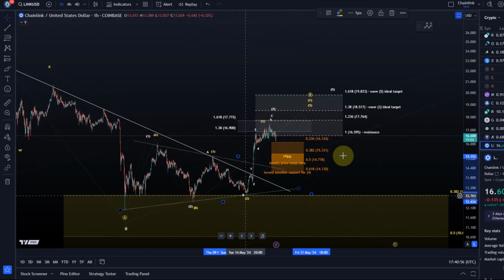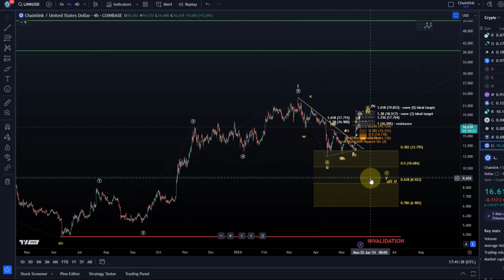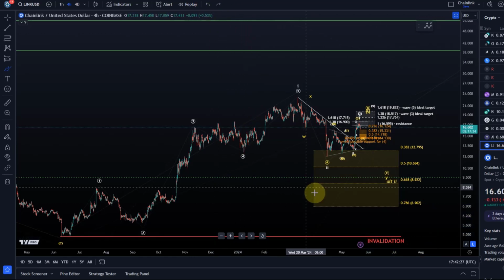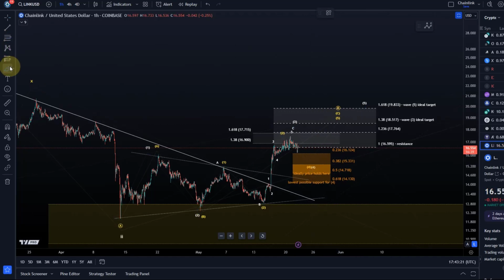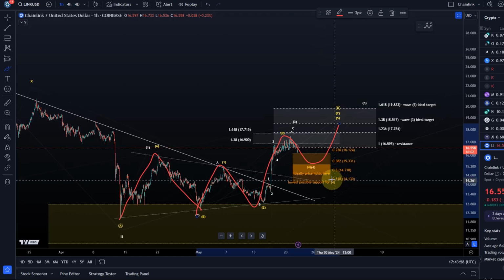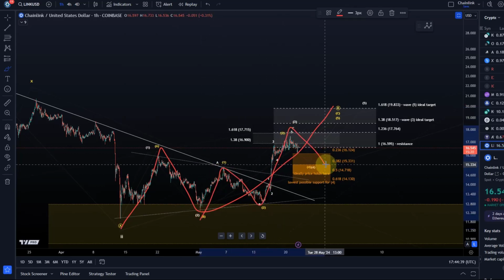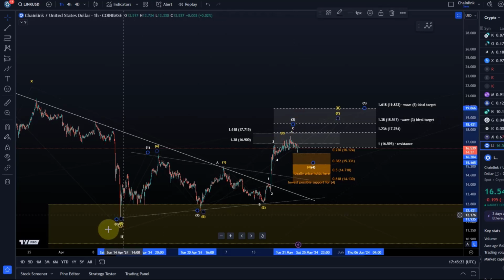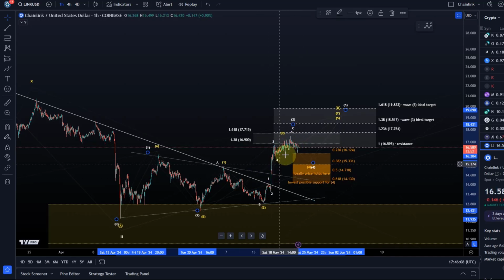What's Next for Chainlink? Detailed LINK Elliott Wave Price Analysis and Price Prediction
👉 Trade on Coinbase:
Receive $10 in BTC (see terms on website):

👉 Trade on Kucoin:
Receive a 20% fee discount:

👉 Trade with Trading212:
Receive shares worth up to $100: